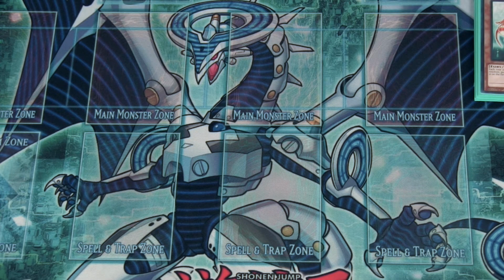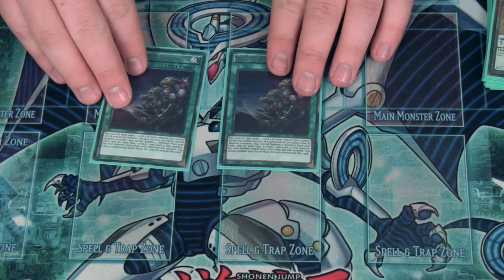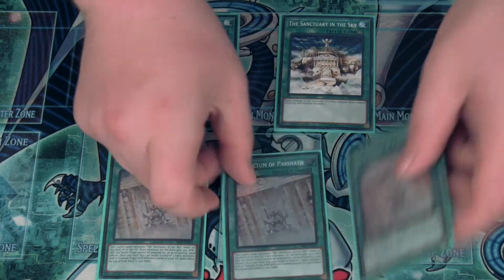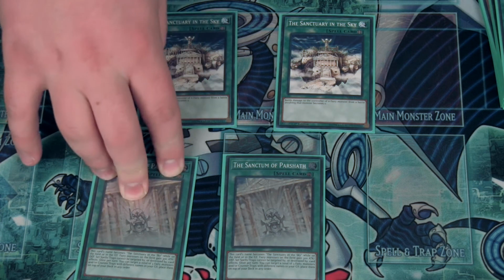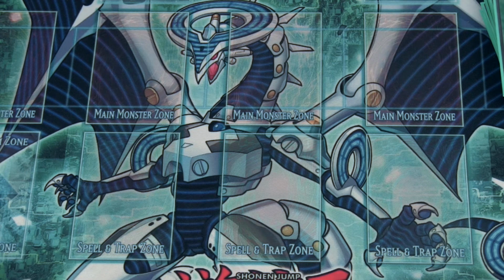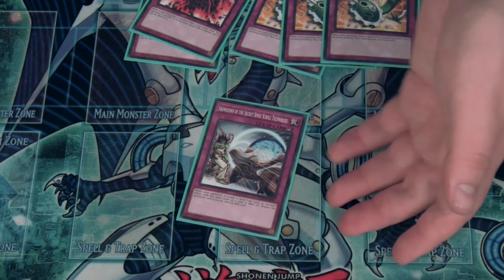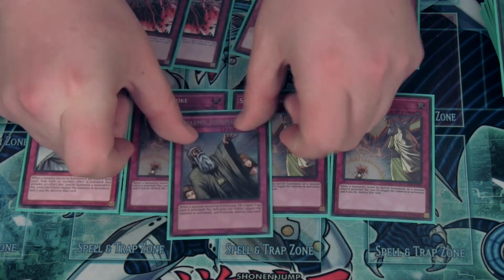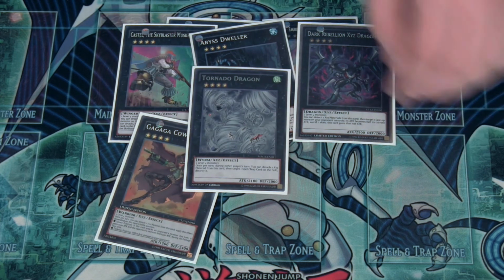Competitive Counter Fairy Deck Profile!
Chillfish shows us his take on Counter Fairies for the 2018 Meta!